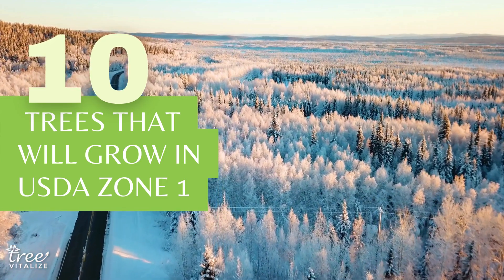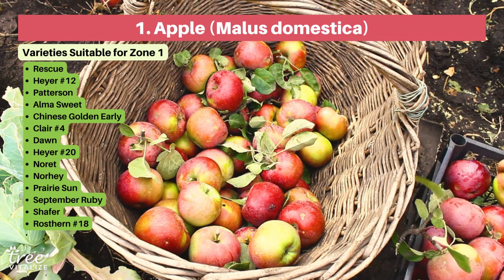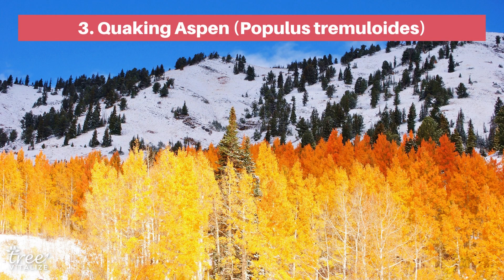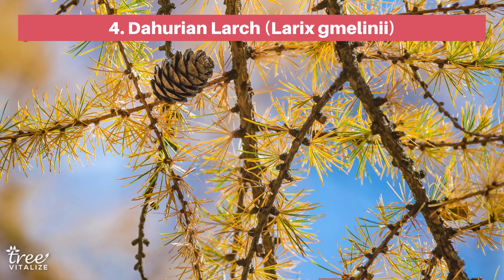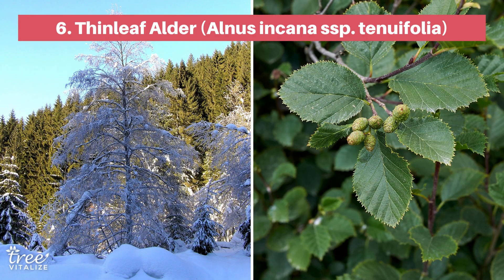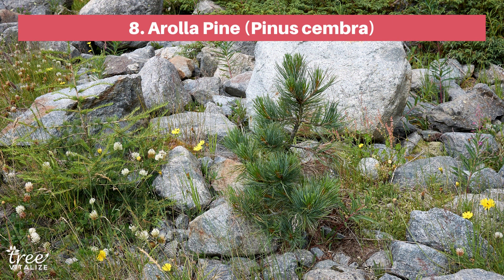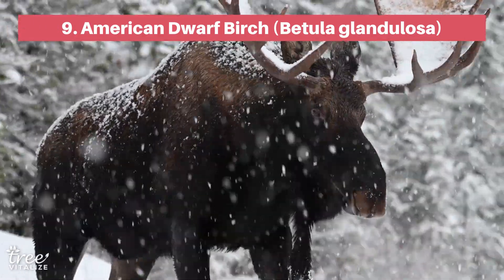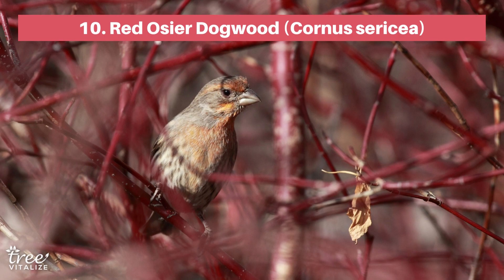10 Cold-Hardy Trees for USDA Zone 1 (Alaska)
With bone-chilling Winter temperatures as low as -60° F, USDA Zone 1 can be a challenging environment to live and garden in.

Luckily there are plenty of tough trees that will thrive, even in the harsh Alaskan climate.

In this video we explore 10 hardy trees you can plant today if you live in USDA zone 1.

Contents
0:00 - Intro
0:20 - Apple (Malus domestica) — Fruit Tree
0:42 - Pear (Pyrus communis) — Fruit Tree
1:06 - Quaking Aspen (Populus tremuloides) — Drought-tolerant Tree
1:29 - Dahurian Larch (Larix gmelinii) — Drought-tolerant Tree
1:51 - Balsam Poplar (Populus balsamifera) — Fast-growing Tree
2:12 - Thinleaf Alder (Alnus incana ssp. tenuifolia) — Fast-growing Tree
2:31 - Subalpine Fir (Abies lasiocarpa) — Evergreen Tree
2:55 - Arolla Pine (Pinus cembra) — Evergreen Tree
3:17 - American Dwarf Birch (Betula glandulosa) — Shrub
3:42 - Red Osier Dogwood (Cornus sericea) — Shrub

Get more information about each of these trees, plus and additional 8 cold-hardy trees for USDA Zone 1

Unsure if you live in USDA Zone 1?